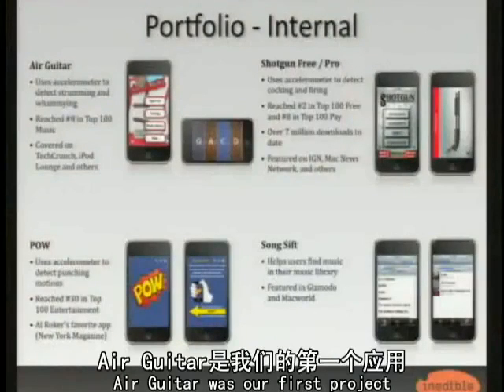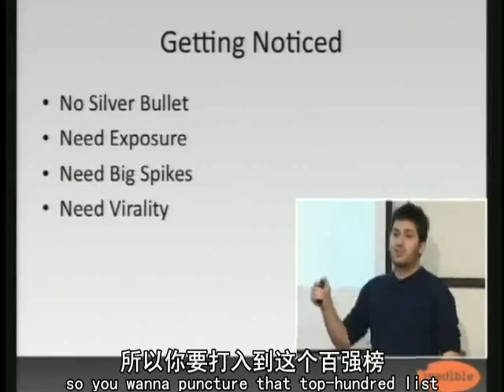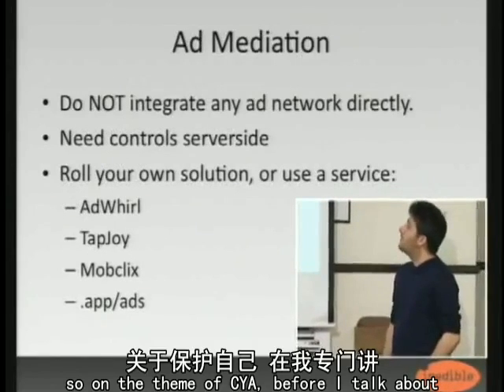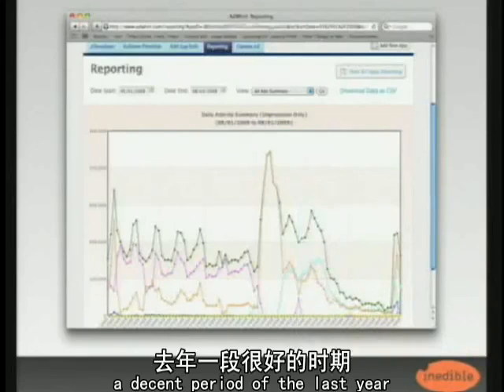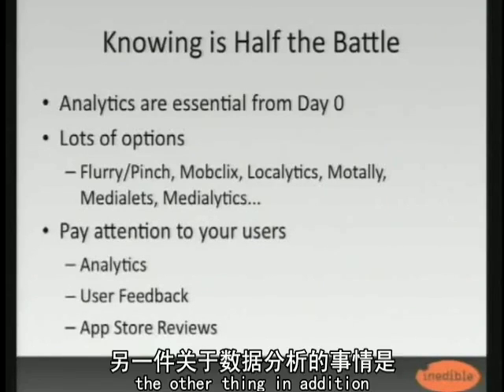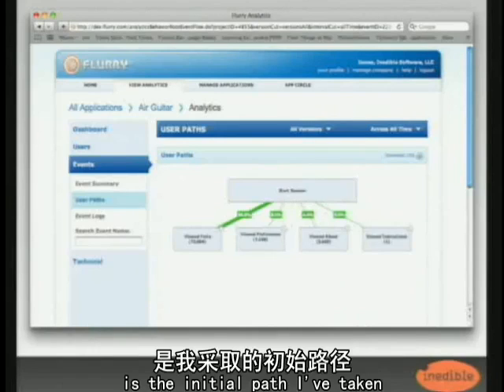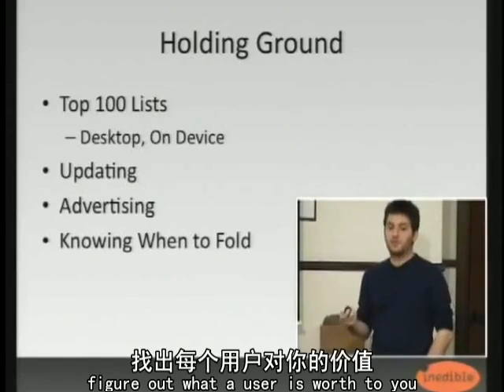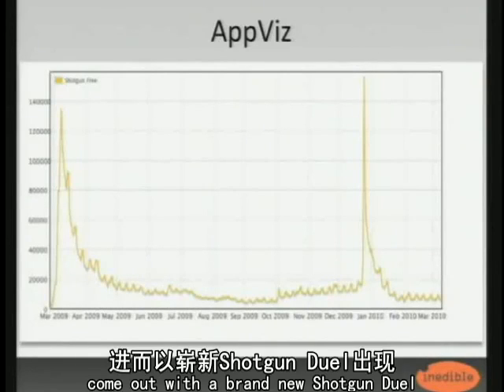Stanford iOS中文課程網易2010 fall winter 20 Tracking,Monetizing, and Advertising Your App Mar 11 2010